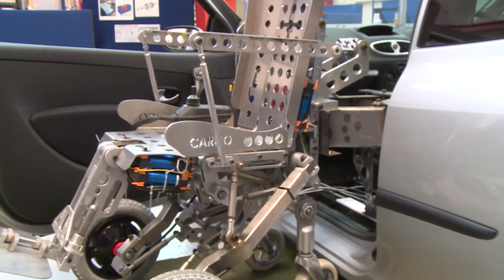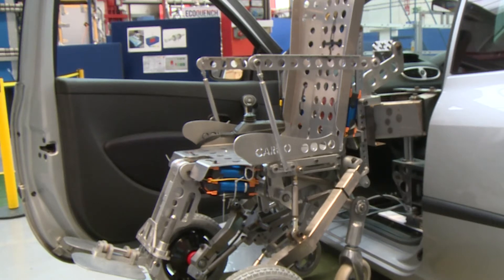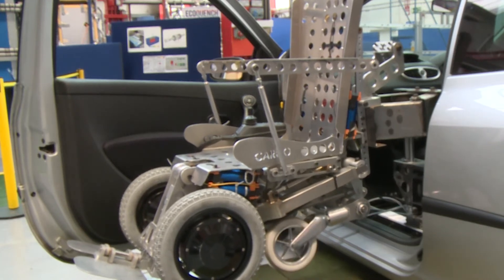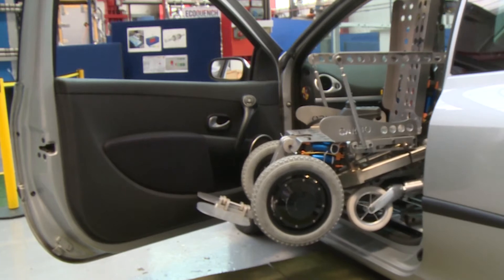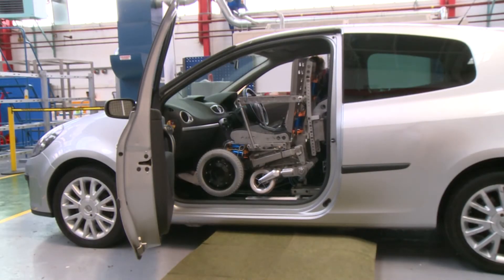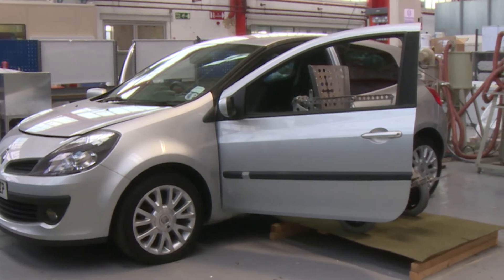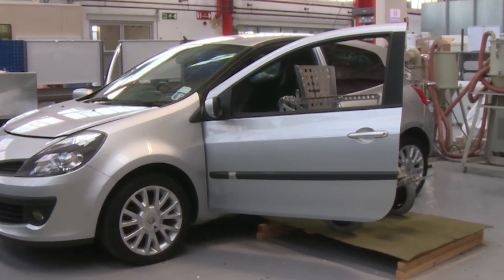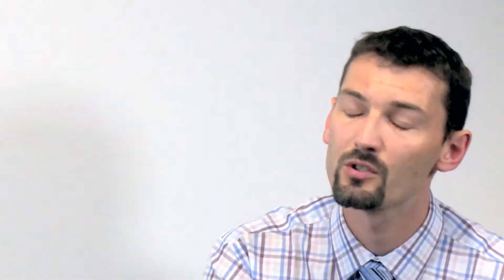CarGo Project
A new system for creating wheelchair access into family cars through vehicle interior scanning and the design of a six degree of freedom system carrying the wheelchair through a complex 3D path.